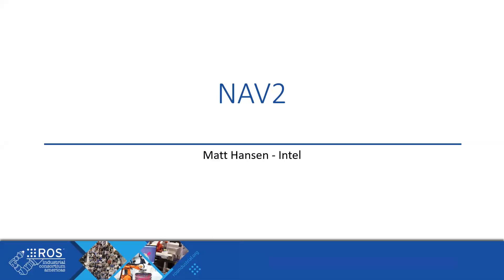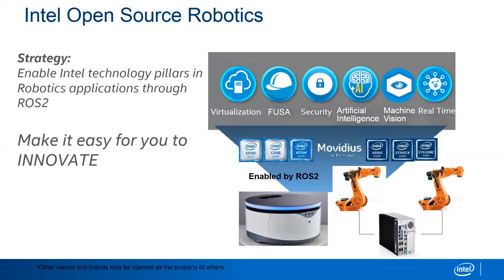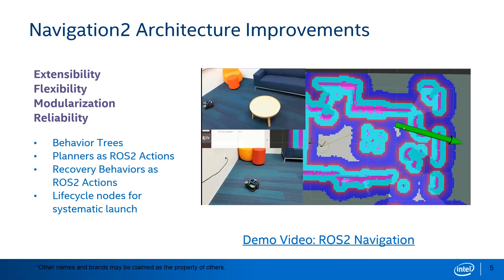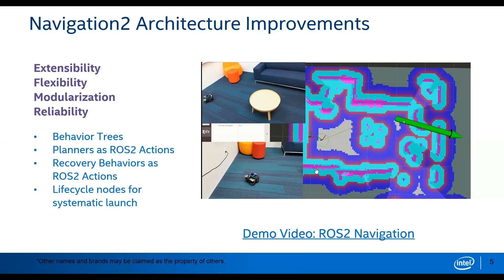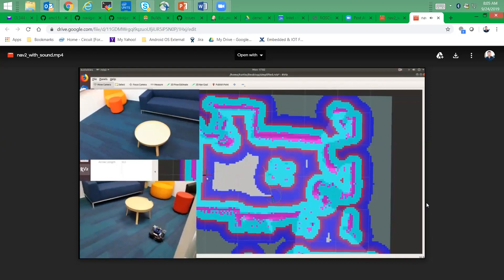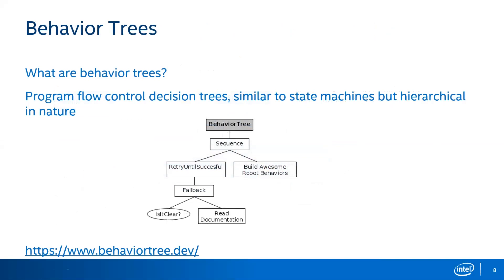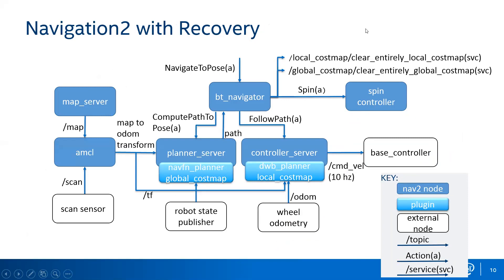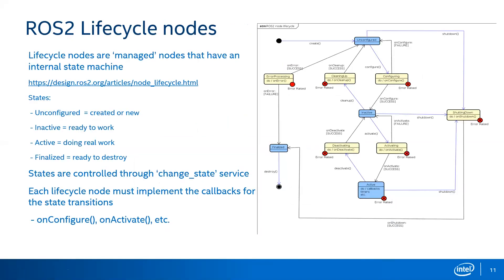ROS-I Fall '19 Quarterly Meeting - Navigation2 - Matt Hansen - Intel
Intel's Matt Hansen shares the progress regarding navigation for ROS2.